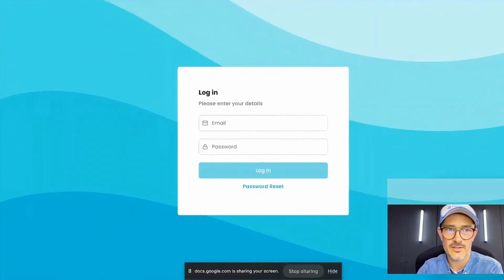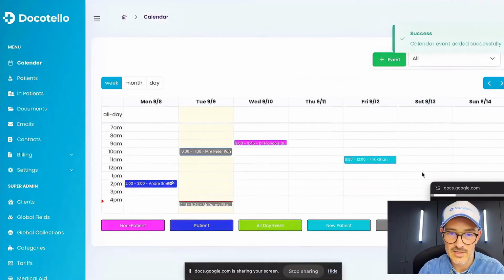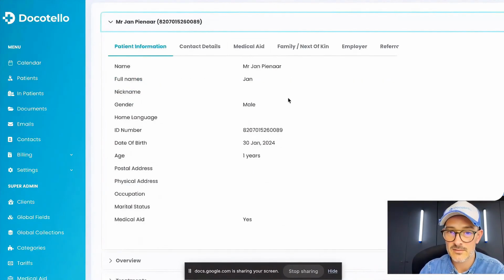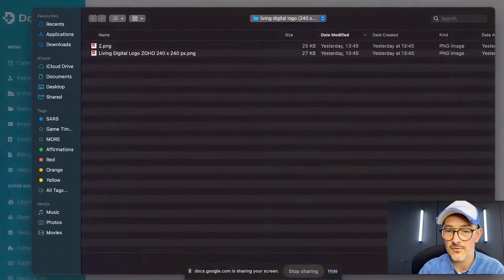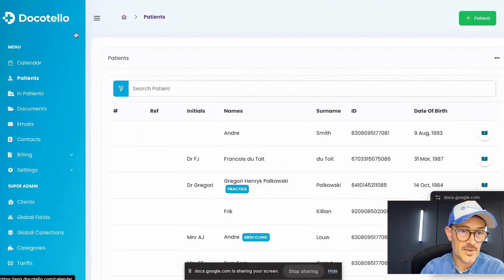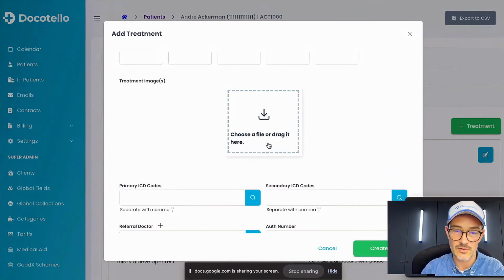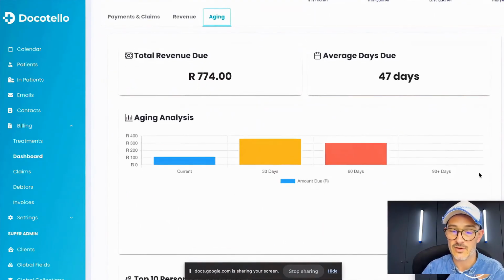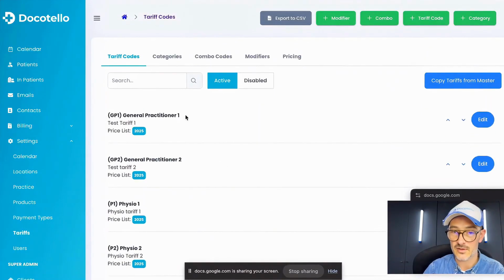5 Key Features Your Medical Practice Management Software Should Have In 2026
Feel the Relief of  Painless Private Practice Management with these 5 Key Features Your Medical Practice Management Software Should Have In 2026:

1. Appointment Scheduling + Multi-Cal View
2. Electronic Health Records (EHR / EMR)
3. Clinical Notes + Patient Progress Timeline
4. Billing for Cash + Medical Aid Practices
5. Accessible on Any Device (No Installation!)

Docotello Demo | Modern Practice Management Software for Healthcare Professionals.

Description:
🚀 Ever wondered... What's The BEST Digital Practice Management Software in South Africa? Welcome to the official Docotello Demo! In this video, we’ll walk you through how Docotello helps healthcare professionals like GPs, physios, and allied health providers run modern, stress-free practices.

From calendar scheduling to patient records, billing, and ICD-10 coding, everything is streamlined into one secure, easy-to-use platform—accessible anywhere, anytime.

👉 If you’re tired of clunky software, endless admin, and messy workflows, Docotello is built for you.

10min Docotello Demo: Is This The BEST Digital Practice Management App? PM+EHR Software South Africa

00:02 – Welcome & Introduction
00:37 – Login & Calendar Overview
01:12 – Creating Appointments & Recurring Consults
02:16 – Patient File Overview & Key Details
03:25 – Clinical Notes, Prescriptions & Uploads
04:19 – Digital Patient Intake (Public Input Link)
05:28 – Document Storage & Contact Management
05:47 – Billing & Treatments Overview
06:36 – ICD-10 Codes, Tariffs & Treatment Notes
07:12 – Creating Invoices & Receipts
07:27 – Dashboard & Financial Health Tracking
08:01 – Claims, Debtors & Invoices
08:22 – Settings, Tariffs, Products & Branding
09:21 – Conclusion & Next Steps

✅ Why Docotello?

 All-in-one practice management (appointments, billing, patient files)
 Integrated ICD-10 codes & medical aid tariffs
 Secure cloud storage for patient records
 Digital patient intake forms with your branding
 Easy invoicing, receipts & financial dashboards
 Built for South African healthcare practices

If this demo sparked your interest, don’t wait!